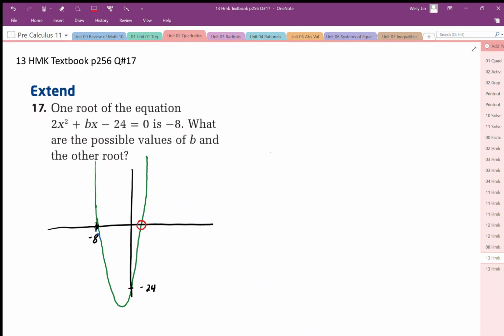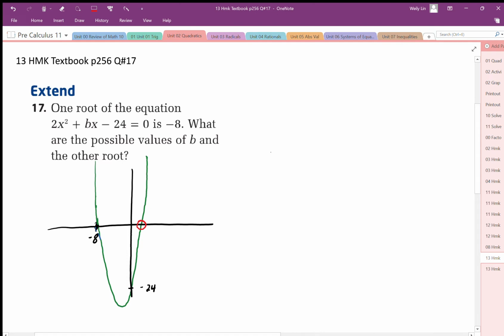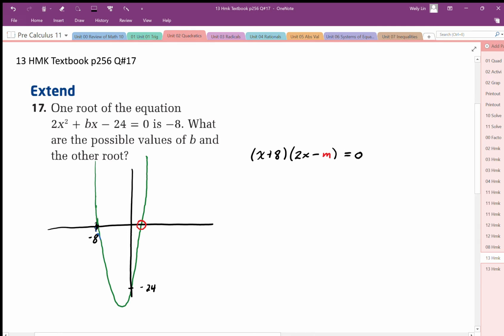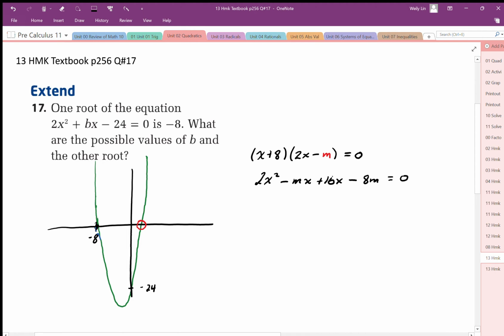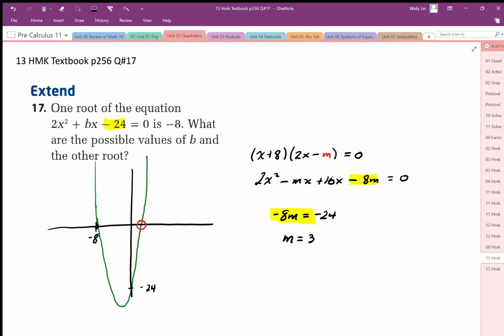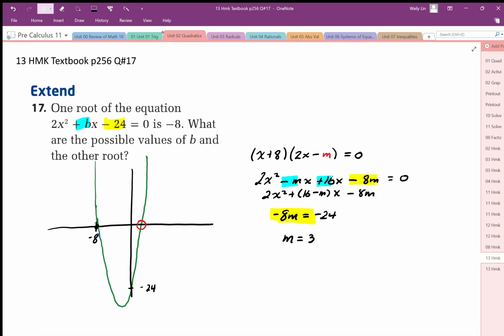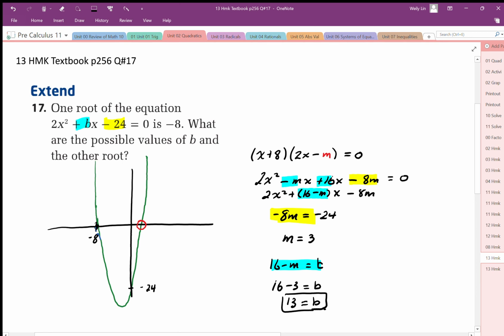13 Hmk Textbook p256 Q#17